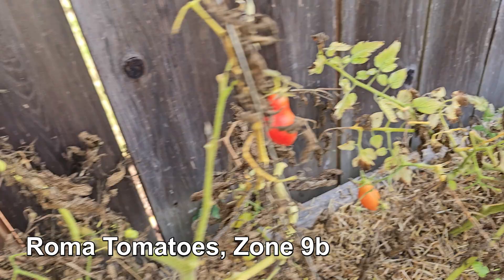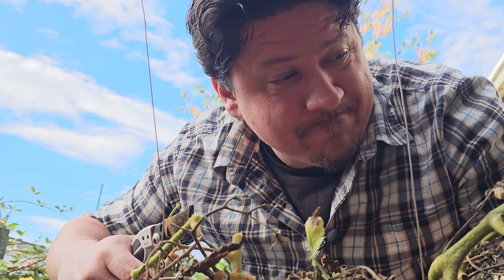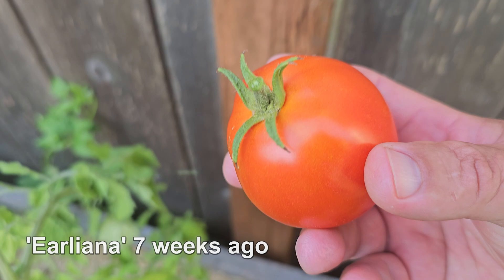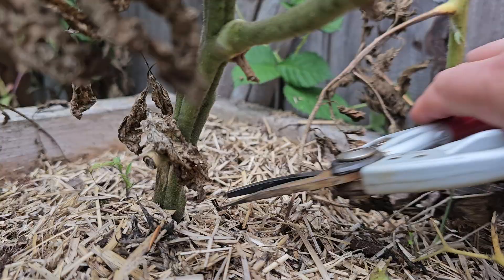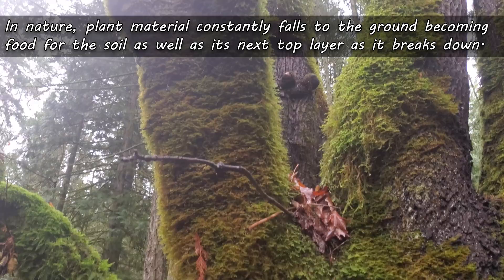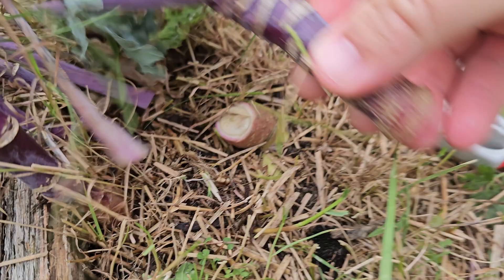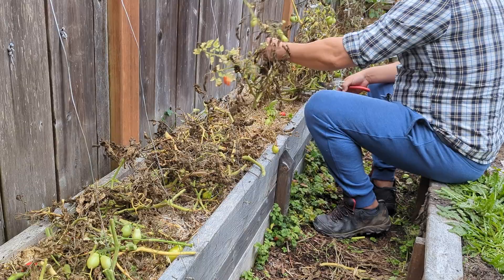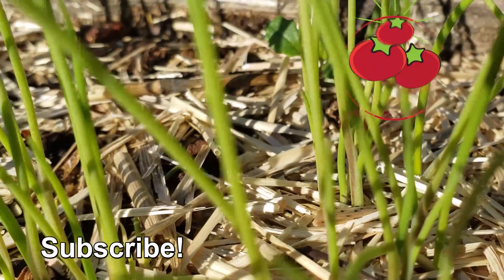Chop and Drop Explained - Garden Quickie Episode 173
Chop And Drop Made Easy! Its the end of the growing season for some of us and that means one thing...clean up! All our old and spent plants need to be dealt with and the easiest way to do that is to cut 'em down and drop them in place!

In today's Quickie, we look at the tried and tested method of chop and drop for our old plants. Recycling our crops in-place might just be the easiest thing you do in the garden this year!

2023 is the Year of the Garden! We deserve it after the last little while, and growing our own food and self sufficiency is just the reward we need to get back on track!

Seedling Trays!

pH/Water/Light Meter

Composting Tumbler!